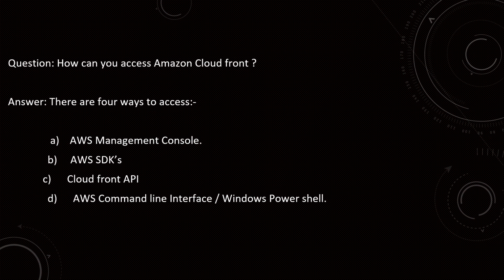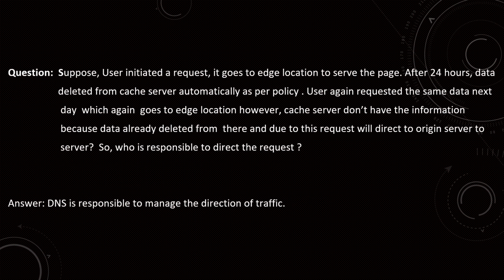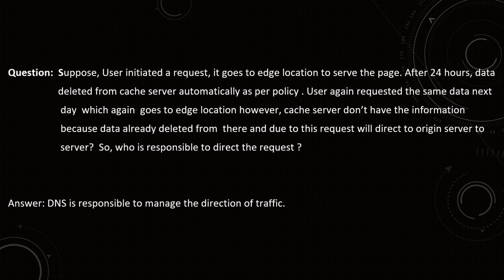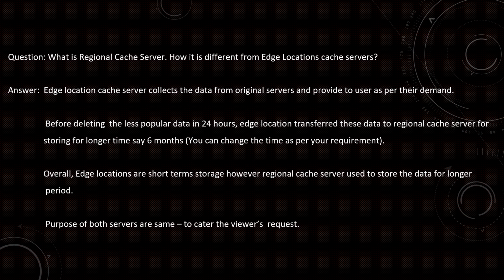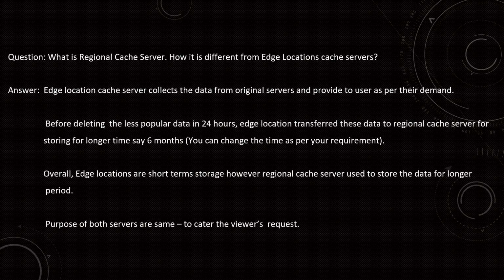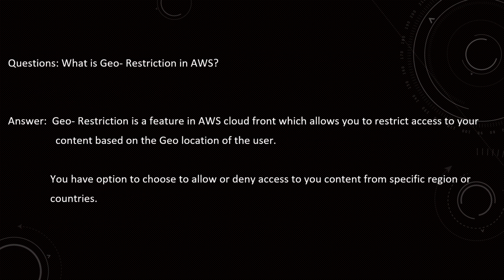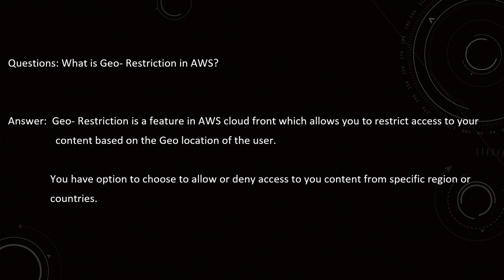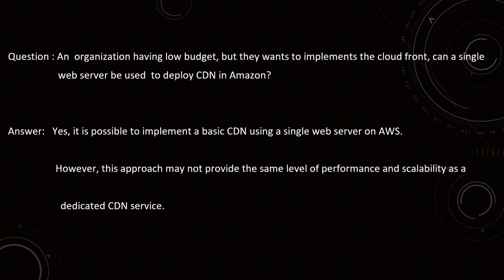More Interview Questions on Cloud Front - II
Sessions contains Interview questions regarding cloud front ,edge locations their accessibility, scenario based questions,Regional cache servers and how cloud front enhance the security .